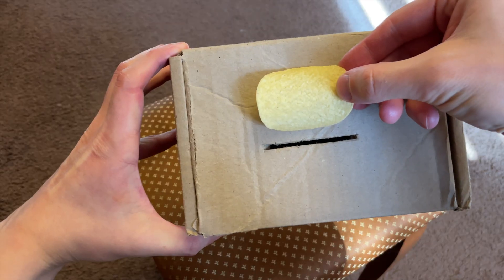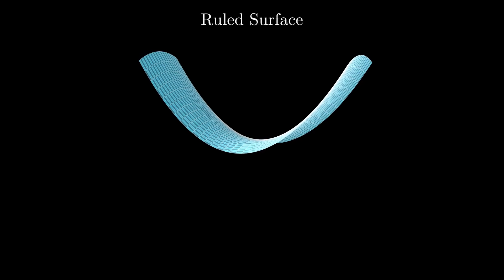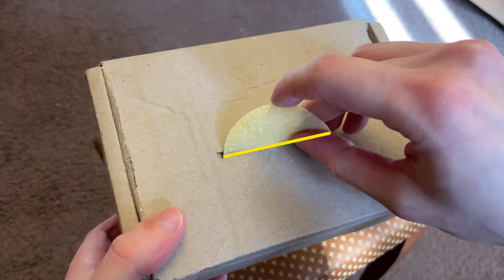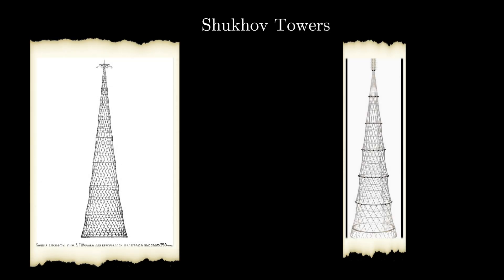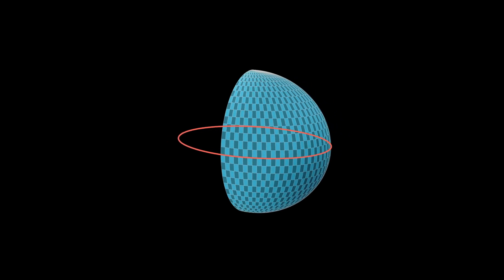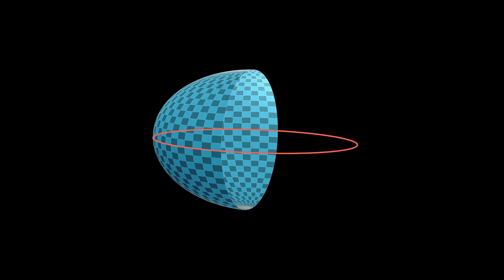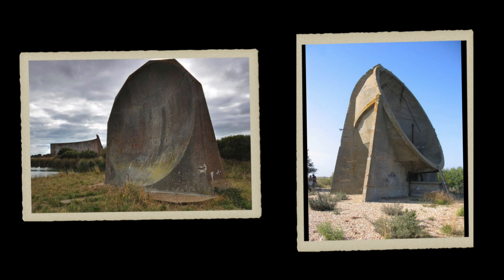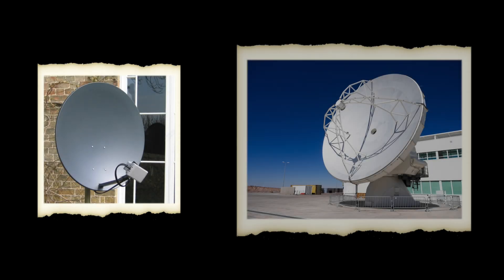Conic sections serve us everywhere !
Talking about real- world applications of mathematics is always easy when it comes down to conic sections- they are all around us !